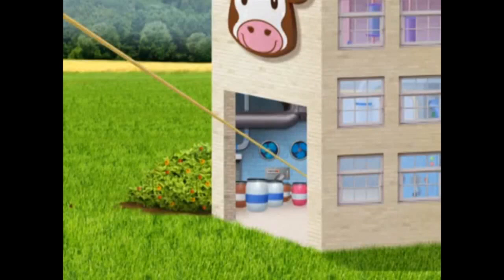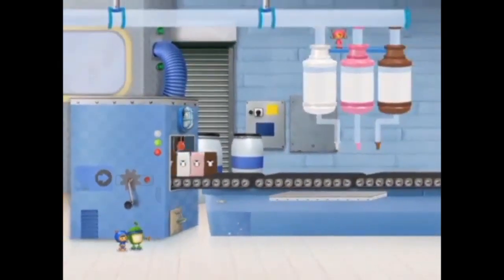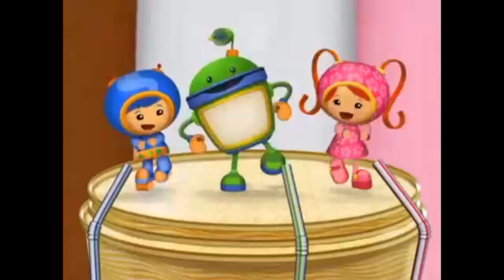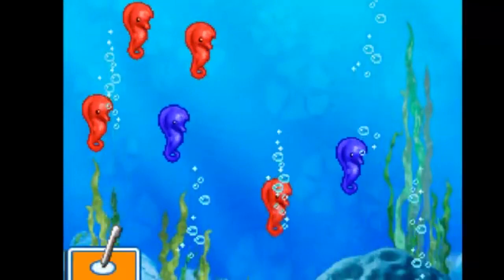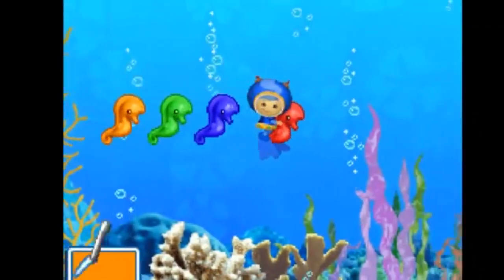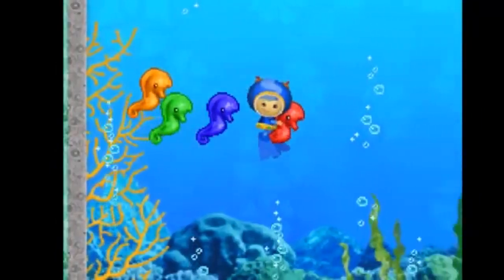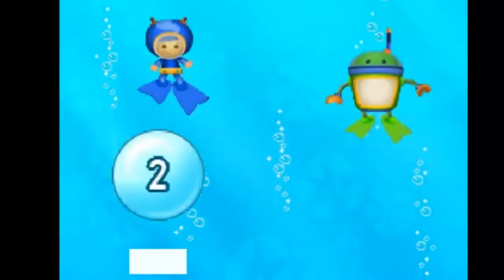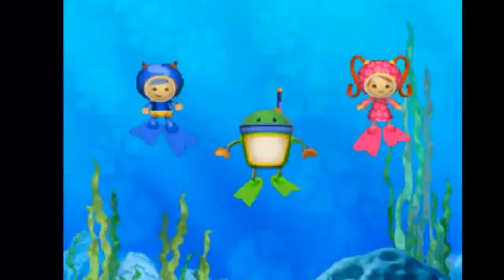Bot's Favorite Milk | Team Umizoomi Compilation Video